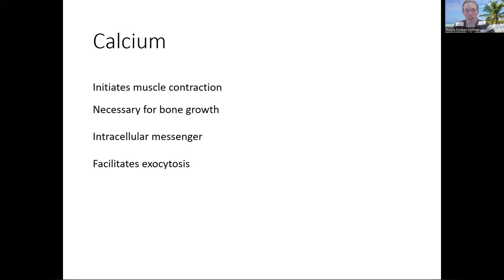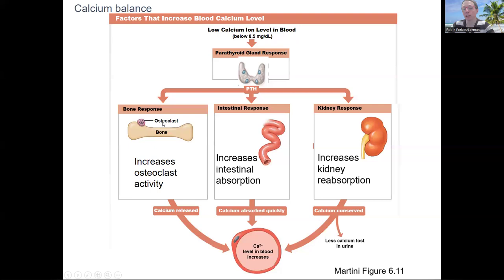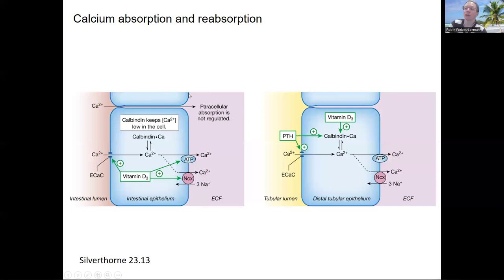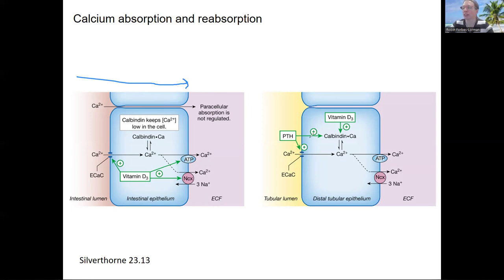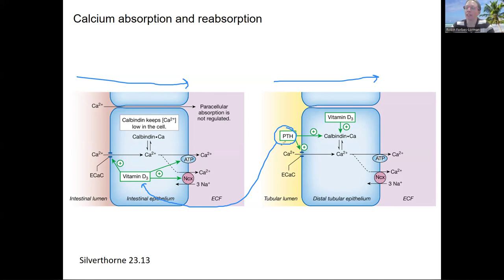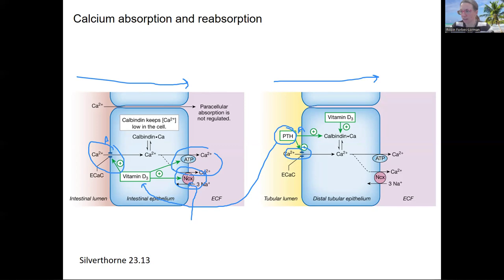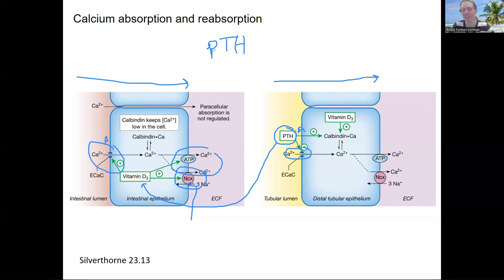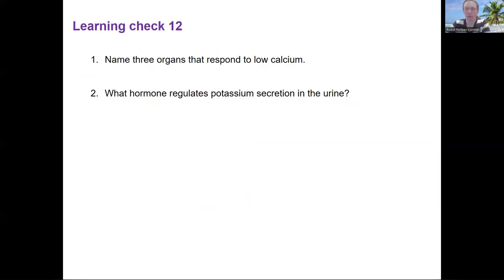14 9 calcium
Describe the integrated responses of the endocrine, digestive, skeletal, and urinary systems to disruptions of calcium homeostasis, including the detail of pTH at the distal convoluted tubule of the kidney